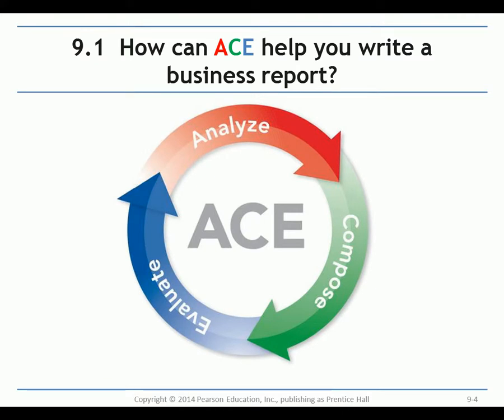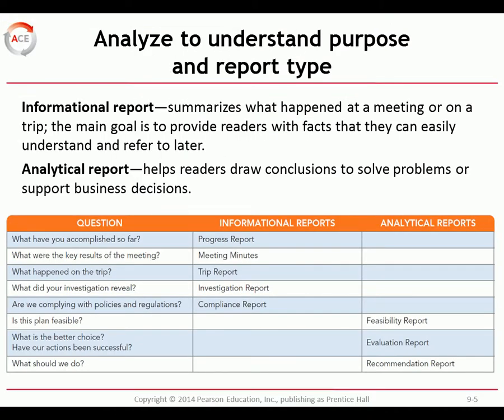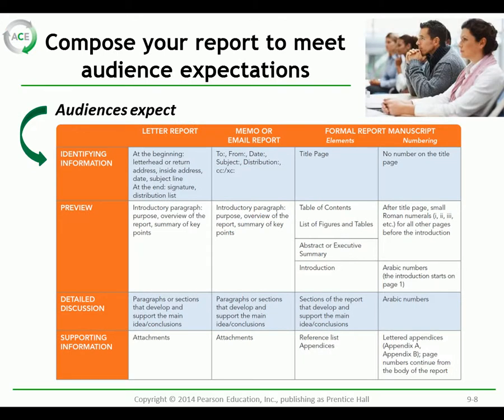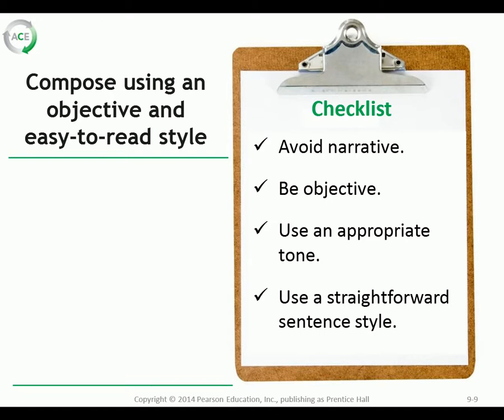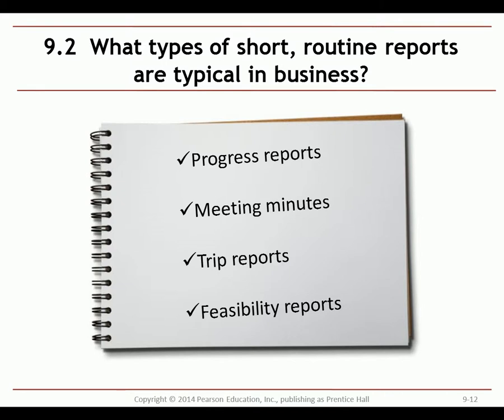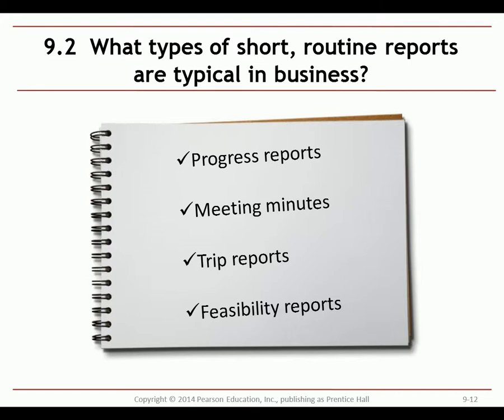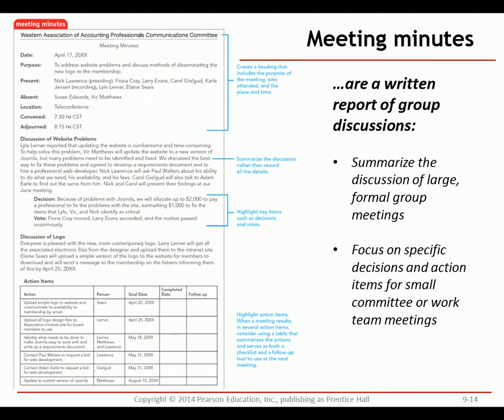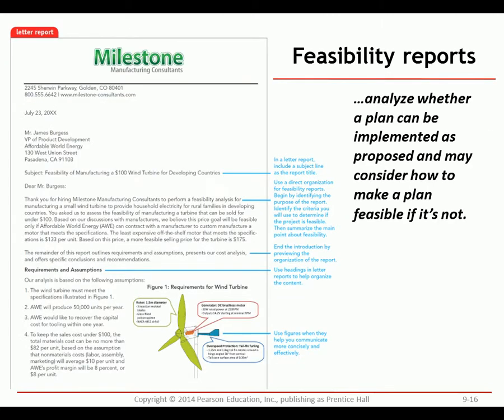BUS310: Chapter 9 part 1 of 3